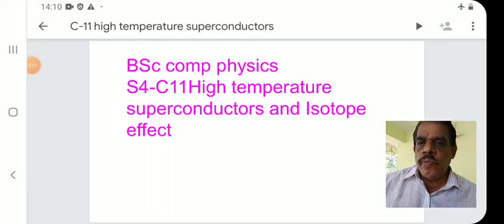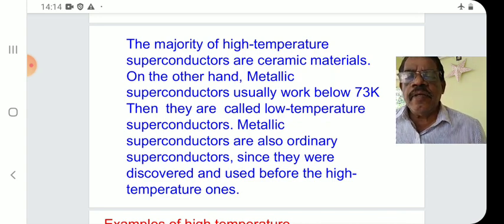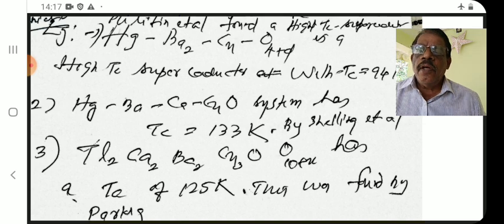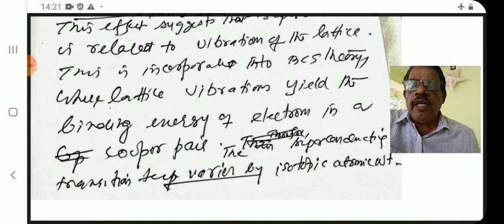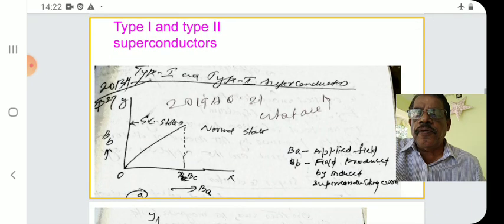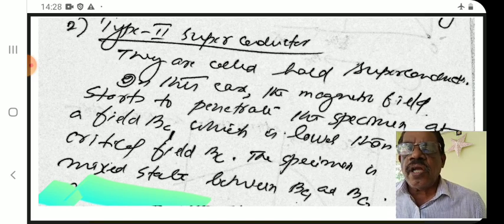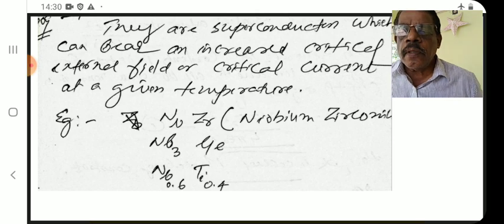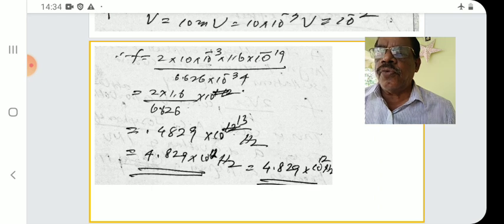BSc comp physics C-11 High temperature superconductors and isotope effect professor solaman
For BSC MSC and csir-jrf-net students